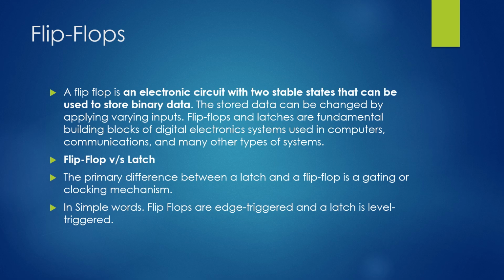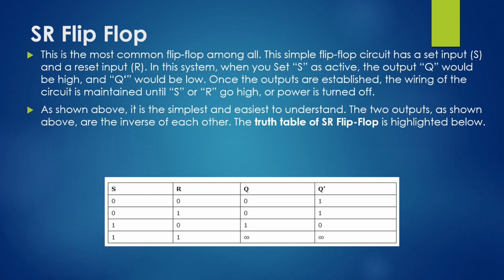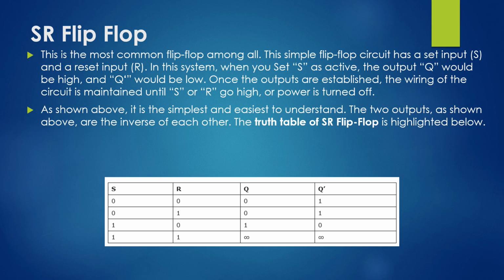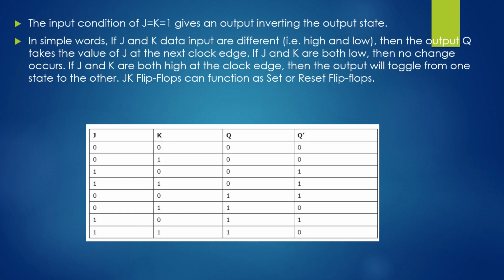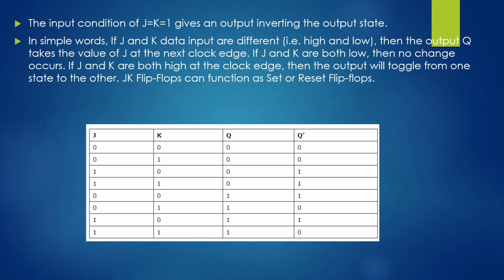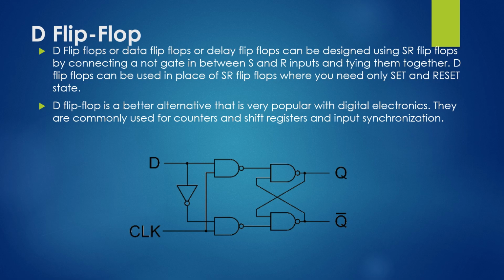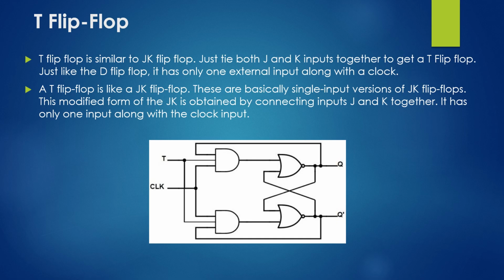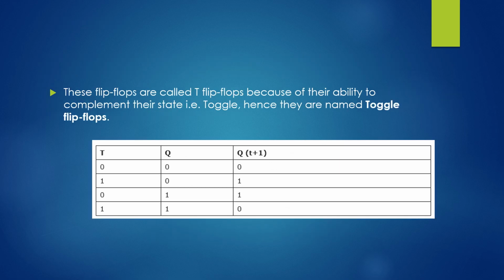Flip Flop of Computer Organization and Architecture